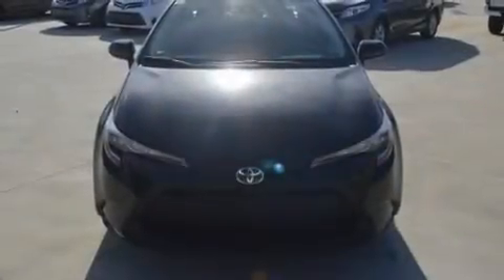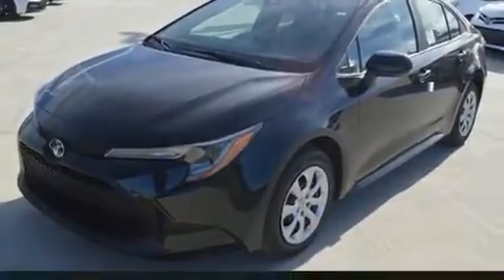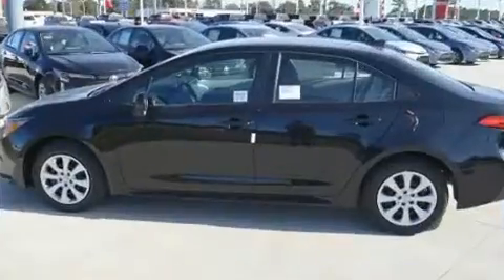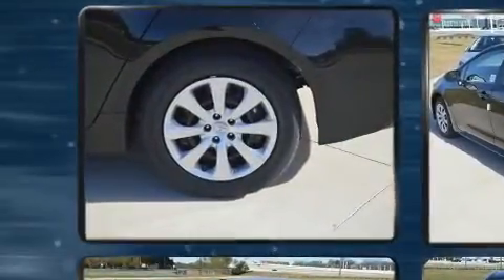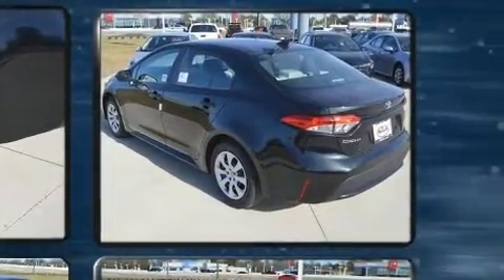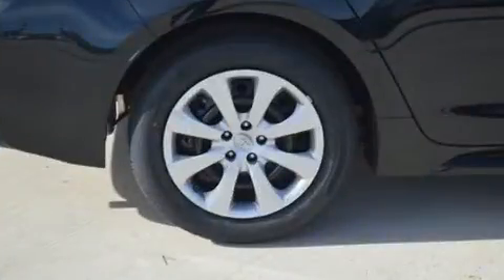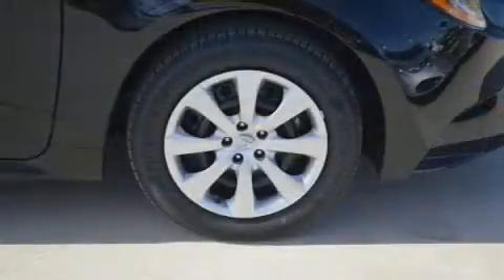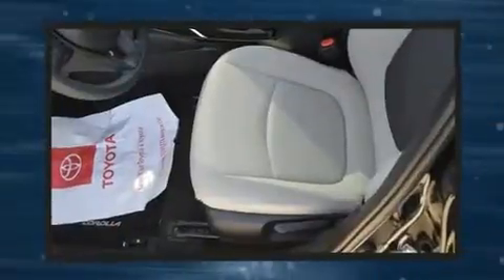2020 Toyota Corolla LE in Conroe, TX 77304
Step into the 2020 Toyota Corolla. This 4 door, 5 passenger sedan stands out among competitors in its class! Smooth gearshifts are achieved thanks to the efficient 4 cylinder engine, providing a spirited, yet composed ride and drive. Toyota infused the interior with top shelf amenities, such as: a tachometer, variably intermittent wipers, a trip computer, heated door mirrors, lane departure warning, cruise control, and more. Audio features include an AM/FM radio, steering wheel mounted audio controls, and 6 well positioned speakers. Toyota ensures the safety and security of its passengers with equipment such as: dual front impact airbags with occupant sensing airbag, front side impact airbags, traction control, brake assist, a panic alarm, an emergency communication system, and 4 wheel disc brakes with ABS. Electronic stability control ensures solid grip atop the road surface, no matter how challenging the driving conditions. We pride ourselves on providing excellent customer service. Stop by our dealership or give us a call for more information.